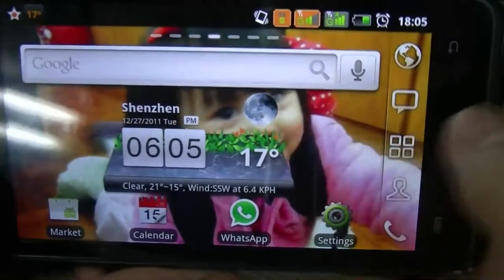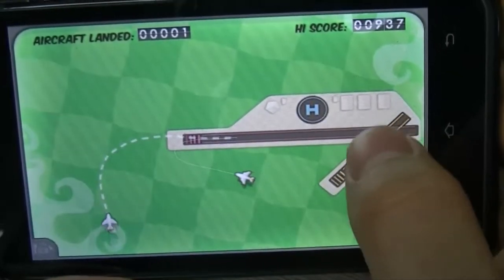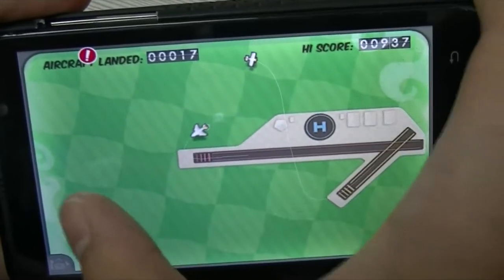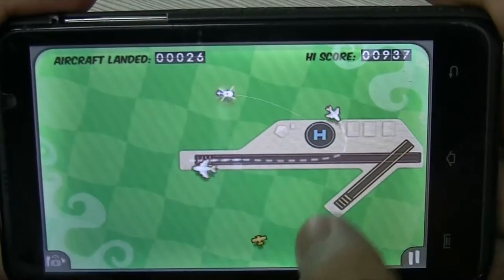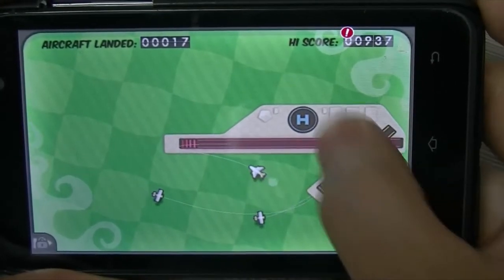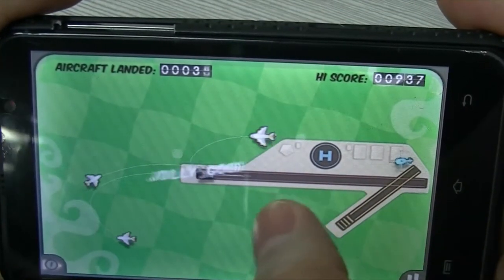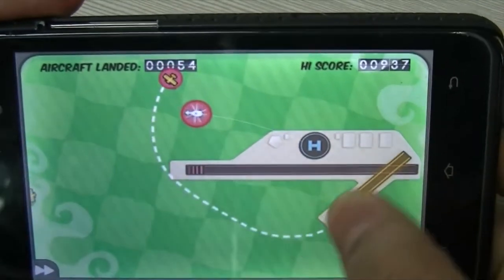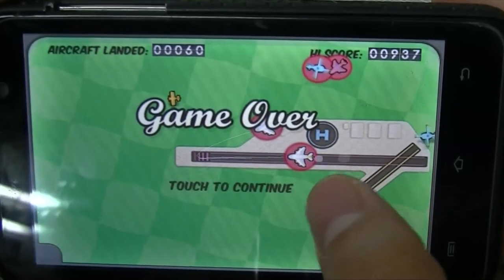Flight Control APP Review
In this App review you can see our Game guru Jay demonstrating how to play the game,
Jay an avid fan of flight control with a record of over 900 planes landed before he crashed also gives you tips and strategies on how to play this immensely addictive game, we hope you like it, and please check out our blog for updates, news and getting to know the sw-box team.